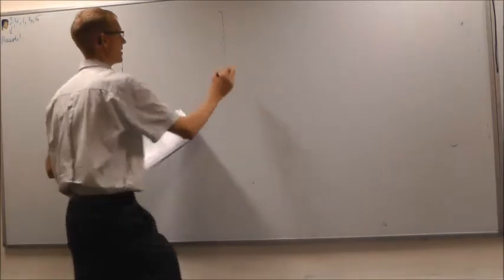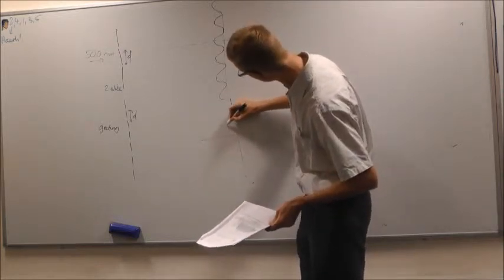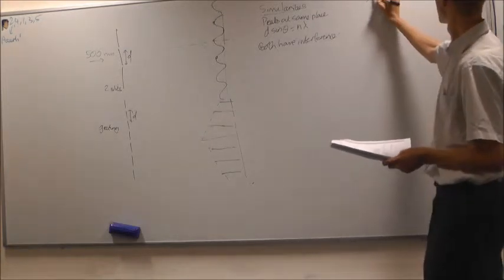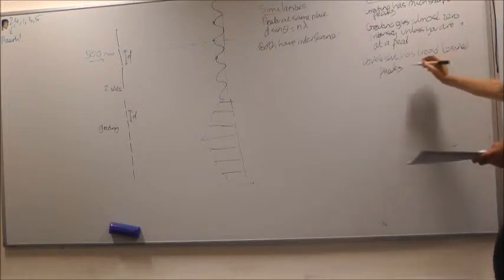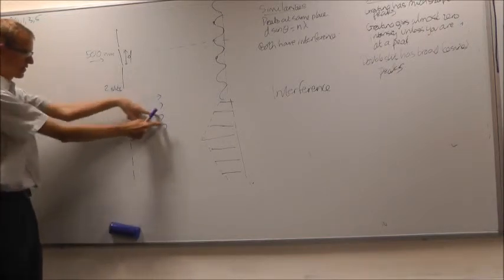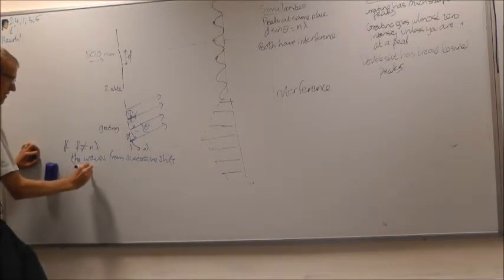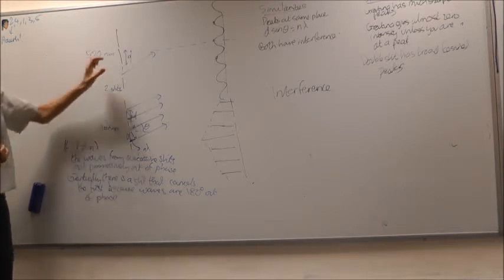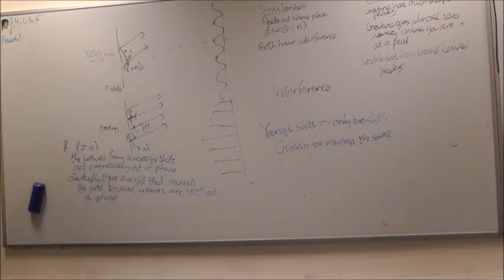Question 3 (a) - Scholarship Physics 2013 - Dr. Marcus Wilson